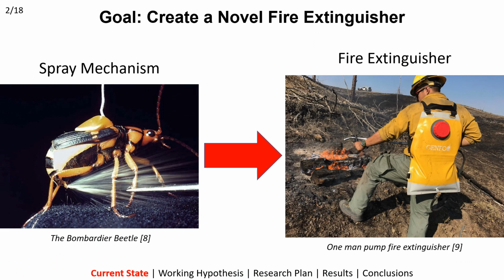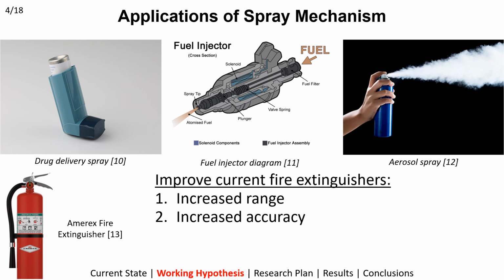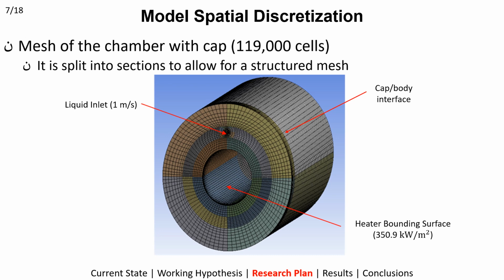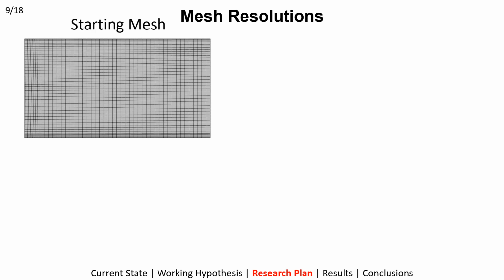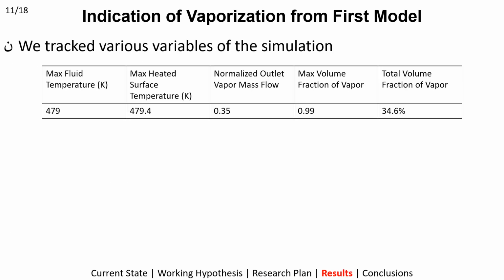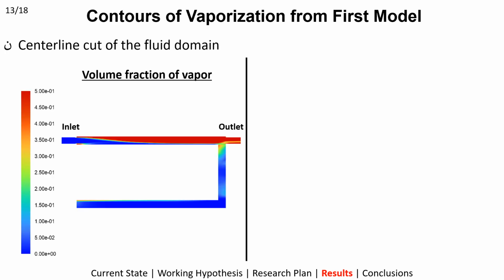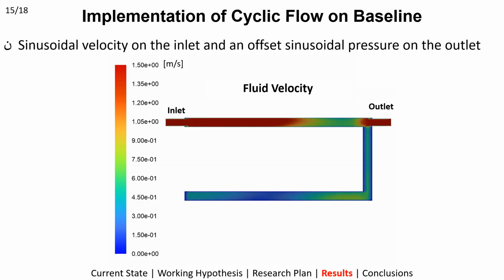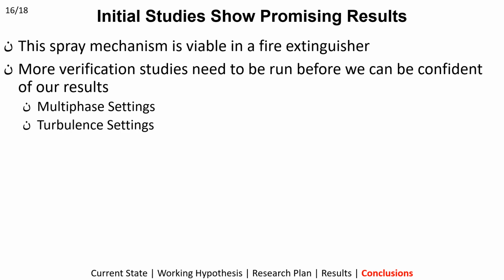Development of the Bombardier Beetle Fire Extinguisher CFD Model Investigation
Elijah Yoder